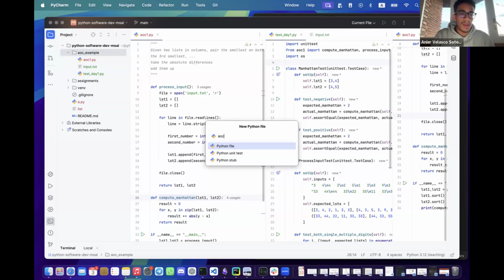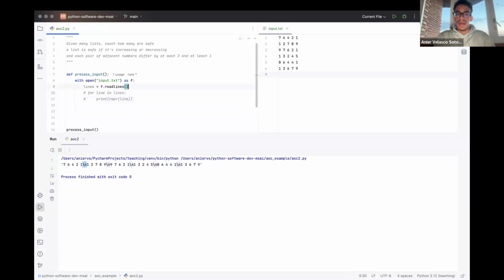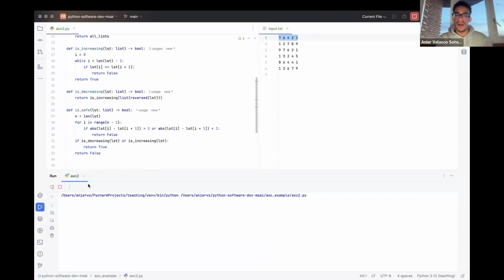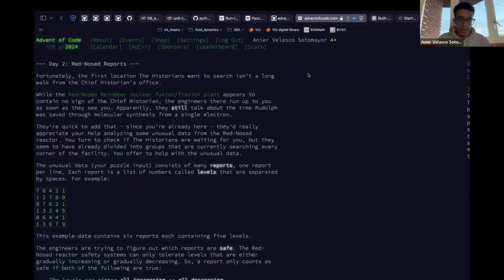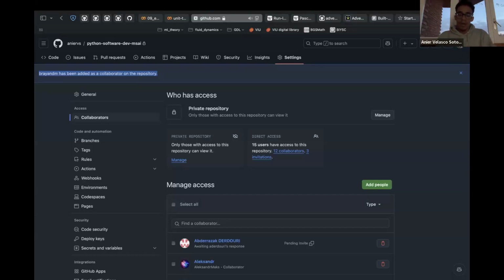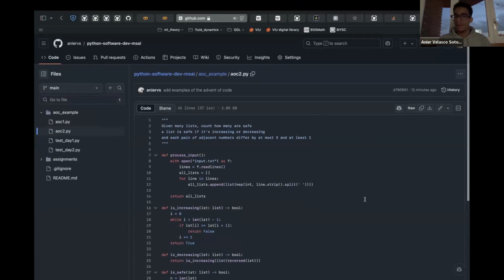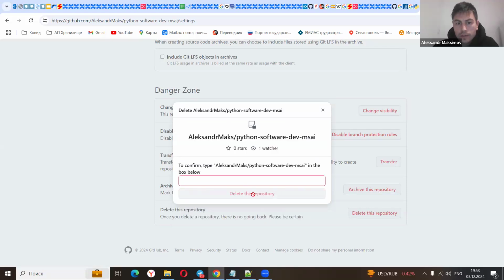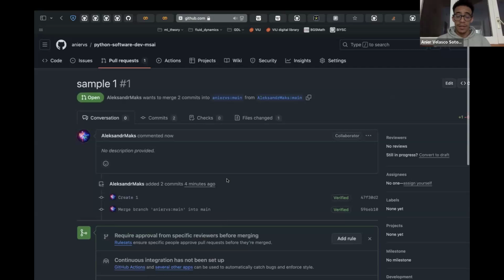OOP 3 / Python basics EN S12 | 24f | girafe-ai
Lecturer: Anier Velasco Sotomayor
Topic: OOP 3
Date of recording: 03.12.24